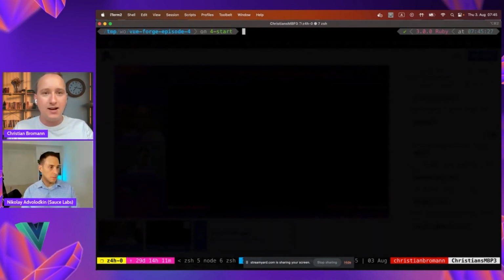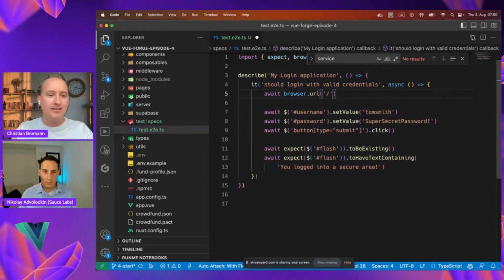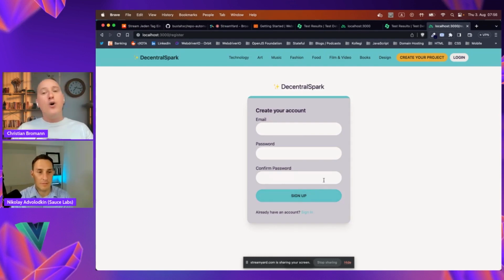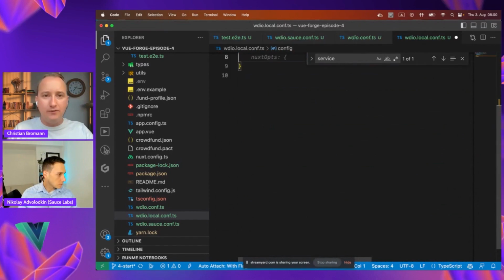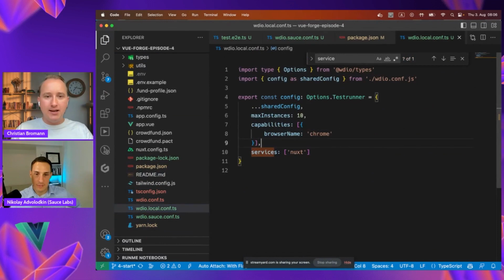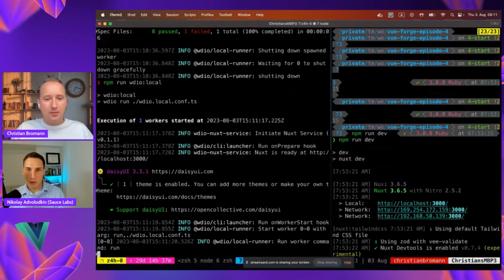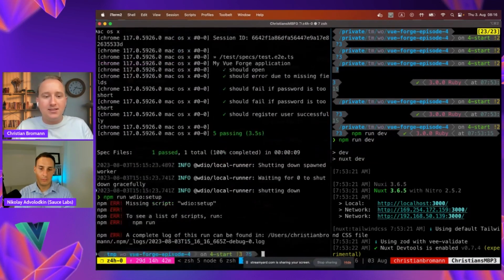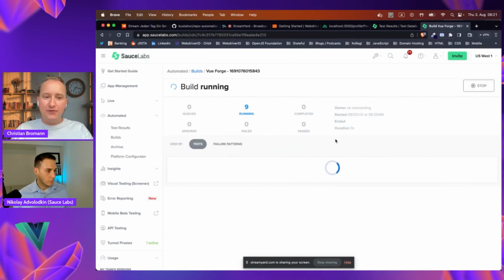Nikolay Advolodkin, Christian Bromman - CrossBrowser Testing with Sauce Labs: Vue.js Forge Episode 4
Let's talk about Sauce Labs and WebdriverIO!

Christian Bromann is the Founding Engineer at Stateful. Christian is focused on measuring and improving developer happiness, bit by bit, every day. With a background in automation technologies and test-driven development, he is a full-stack engineer with a focus on quality. More than that, he writes a lot of Open Source code, too!

Nikolay Advolodkin is Principal Developer Advocate at SauceLabs. Nikolay is a committed (and prolific) SDET. In fact, he is the Founder, CEO, and Software Testing Instructor at UltimateQA.com, and has been voted as one of 33 Test Automation Leaders to follow multiple years in a row by TechBeacon.com. He is also one of the top Selenium WebDriver instructors in the world as rated by Udemy.com. Dedicated to bridging the technical divide and helping students master automated software testing, he is a frequent contributor to a number of websites and a speaker at multiple automation conferences.

The Sauce Labs team is here to make testing easy for you!

In their exercise, we use WebdriverIO and the Sauce Labs Cross Browser testing tool to preview the app within various browsers locally and on different operating systems in the cloud to see if we can spot any room for improvement with the UI.

Tune in!